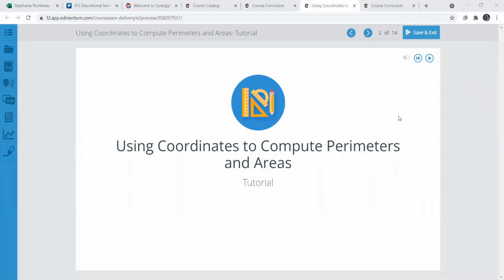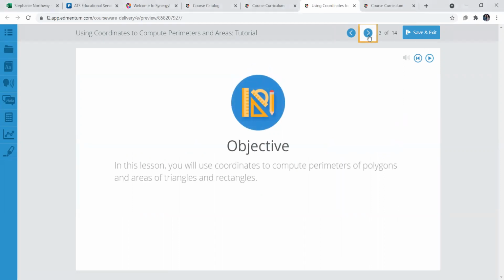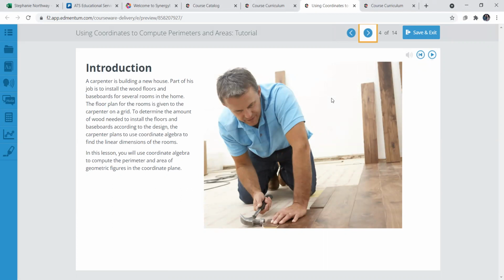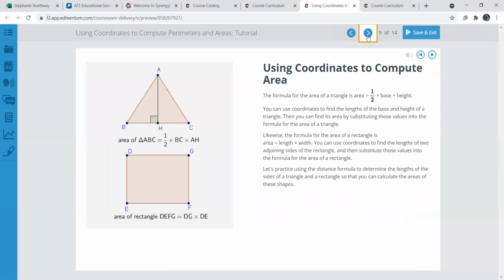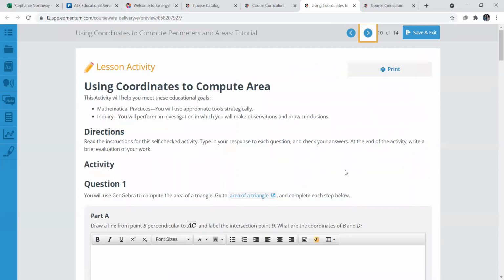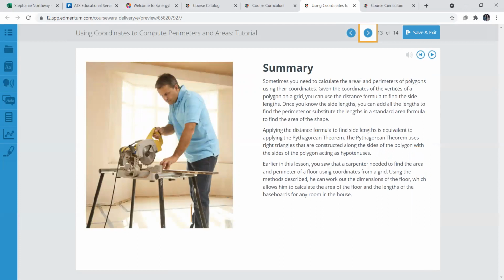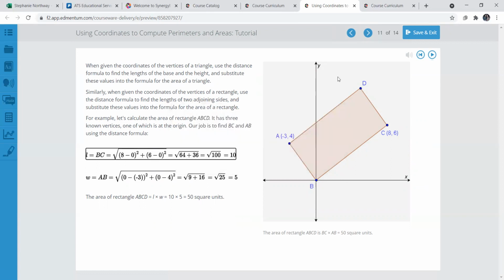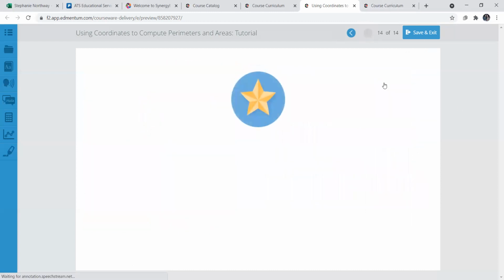Perimeter and Area